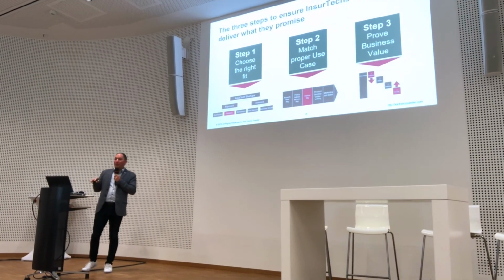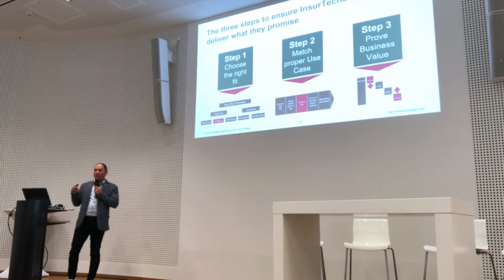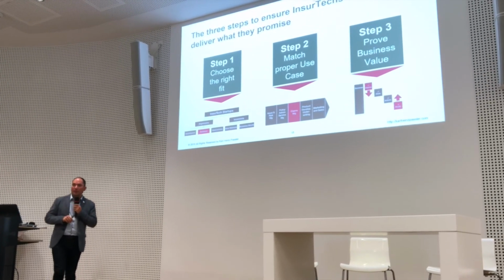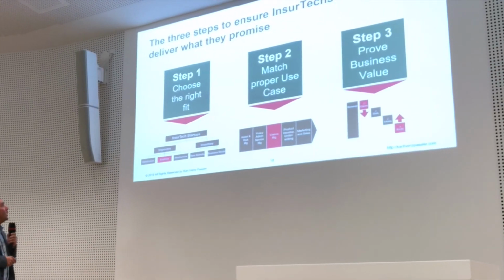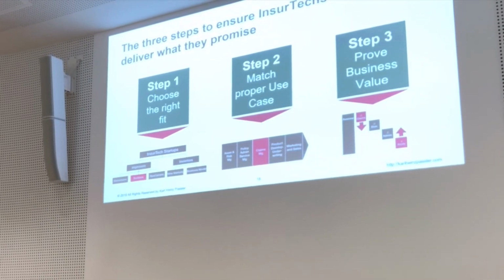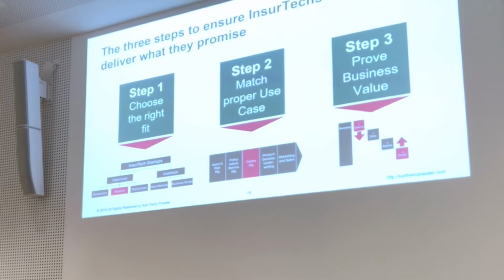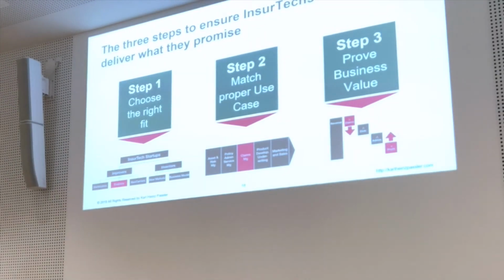Step 2: Match the Startup with a Proper Use Case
Learn how to match the startup with a proper insurance Use Case in your company. Take a look at your specific value chain and match the magic of the Insurtech to one of your daily activities to create a proper Use Case.

Welcome to the new world of Digital Finance. The DFW - Digital Finance World is the place for finance innovators from traditional players to meet with Fintechs and Start-ups to shape the Future. At the parallel trade show, you can visit specialized exhibitors such as InsurTechs, FinTechs, technology developers and financial institutes from all over the world.